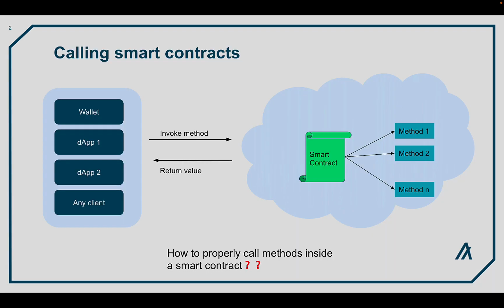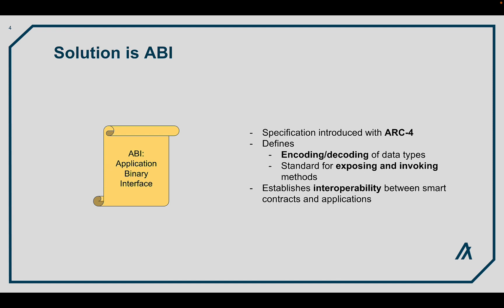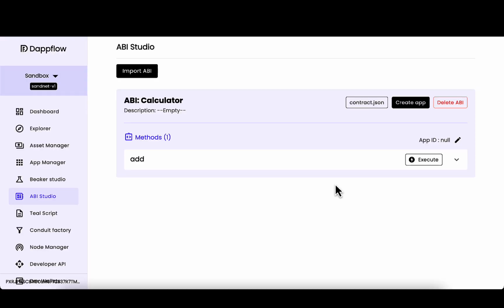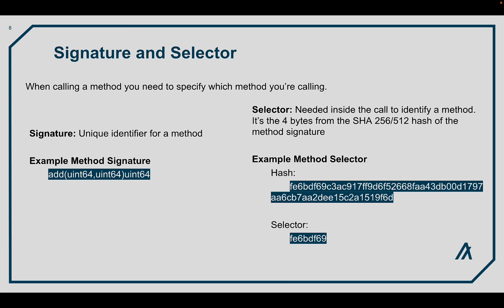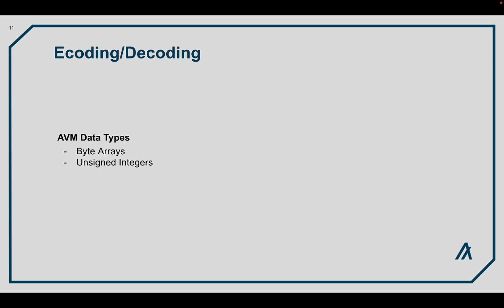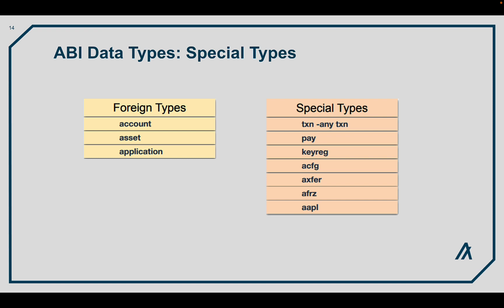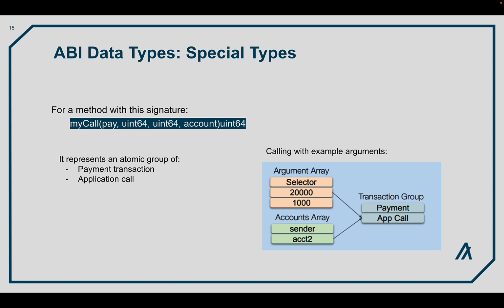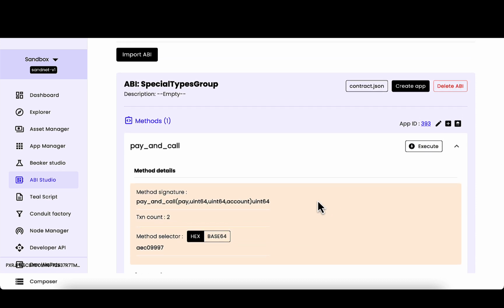ABI Overview [AVM Explained #11]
In a previous video we saw the TEAL data types that the AVM interprets, these are only Byte Arrays and unsigned Integers, but in the day-to-day coding we may need to use different data types such as booleans, tuples, etc.
Also, when creating our dapp we may need a way to tell other developers, clients or frontends how to interact with our smart contract.
These scenarios are solved thanks to ABI. ABI stands for Application Binary Interface and is a standard for decoding/encoding data and for invoking/exposing methods in our smart contracts.
In this video we’ll cover what ABI is, how encoding/decoding works, how invoking/exposing works with ABI and the benefits of using it in our algorand applications.

00:05 What is ABI?
01:40 ABI JSON Artifact
02:17 Reading an ABI artifact with Dappflow
03:05 Invoking/Exposing with ABI
04:54 Encoding/Decoding with ABI
06:00 ABI Data types
07:49 Reading ABI Data Types with Dappflow

WHAT’S NEXT?
2. Ask all dev questions at our discord
3. Dive into our Developer Portal
4. Master Algorand dev with Greenhouse workshop